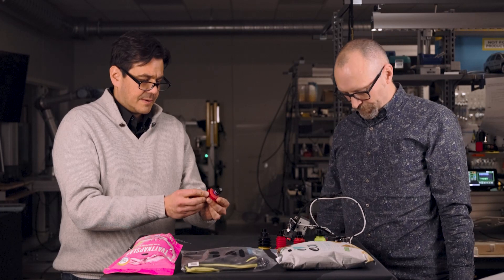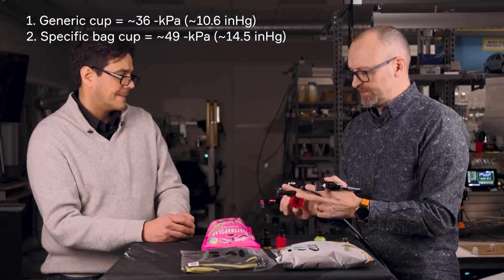Vacuum tech with J&J – Challenges in automatic bag handling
Do you want to know how the automation industry is picking bags? Follow along when Johnny and Joe talk about what to consider and learn tips and tricks on how to reliably pick bags with suction cups.

Please comment on what you want to see next time!